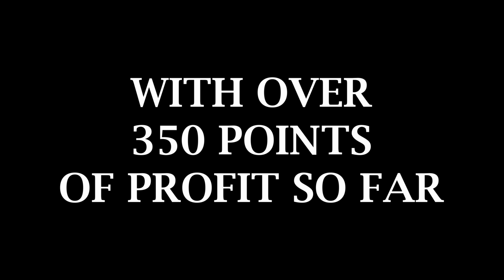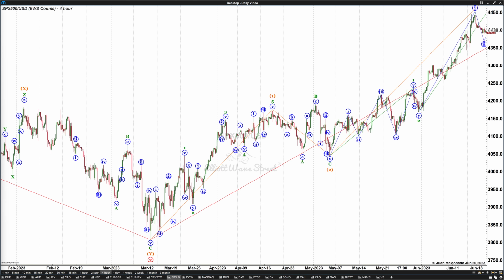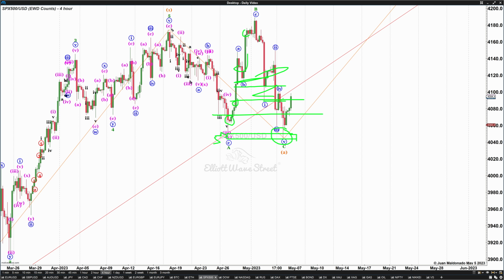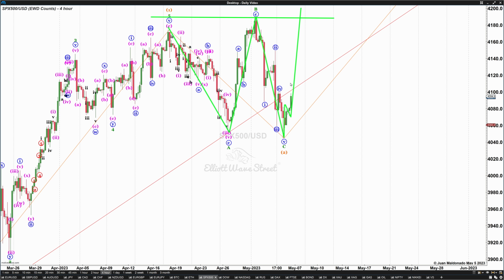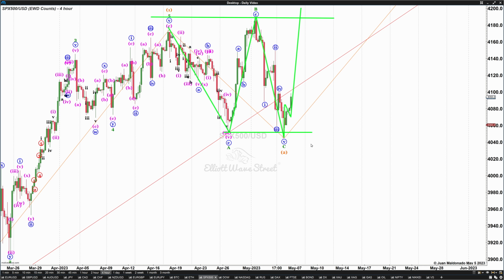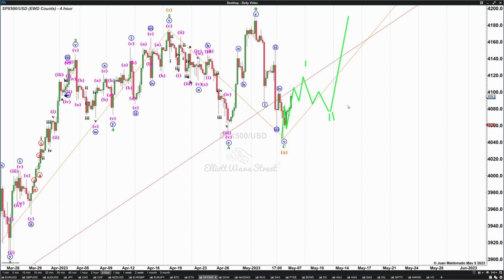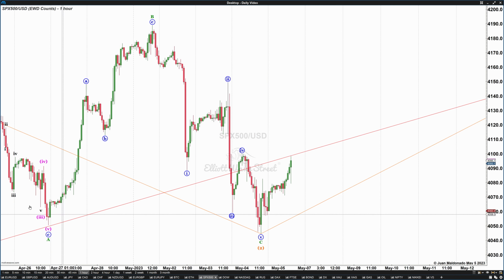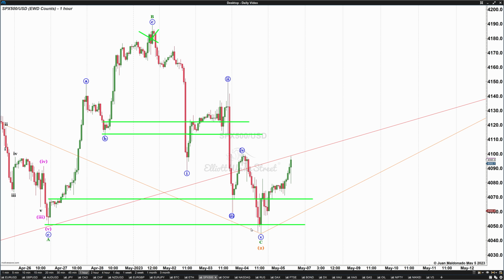350 Points in S&P500? Uncover the Secret Strategy NOW!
In this exclusive video, we unravel how we’ve achieved a profitability of over 350 points on the S&P500. We provide an in-depth view of how a professional trader plans a trade through practical tools such as Elliott Waves, institutional cycles, supply and demand analysis, and rigorous risk management.

Discover how technical analysis is a powerful tool to identify precise entry and exit points in the market, enabling you to make informed and consistent investment decisions.

Find an Elliott Wave analysis applied to the S&P500, presented to our clients on May 5th, 2023. Join us on this journey into the past, learning step by step how we discovered a trade that resulted in an impressive profit of 350 points.

We recommend watching this video several times for complete assimilation.

Our goal is to provide you the tools to perfect your trading skills.